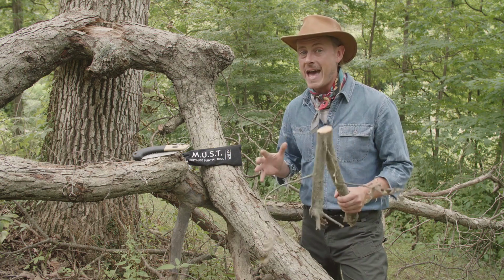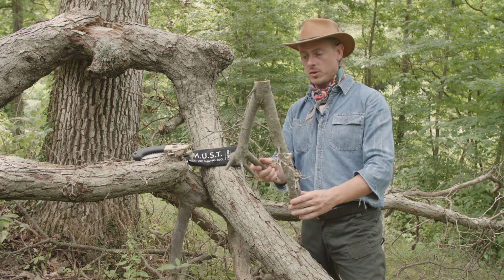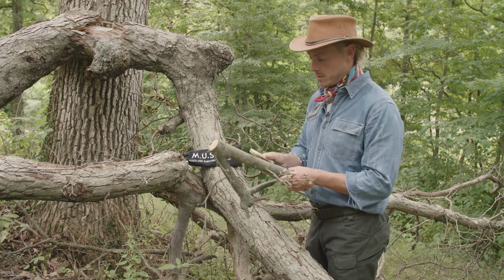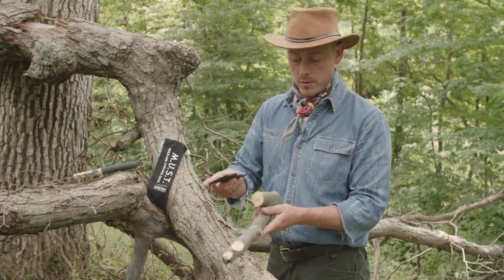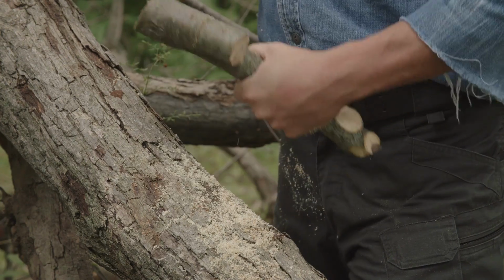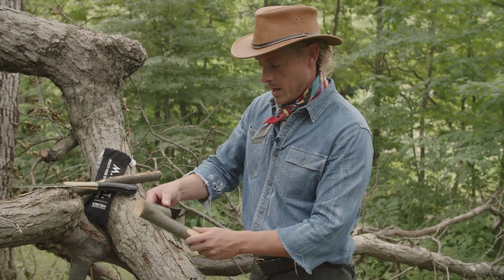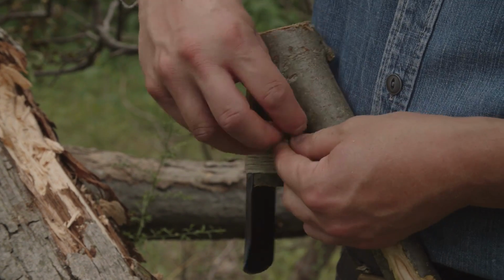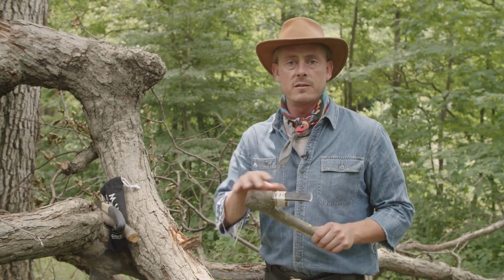August 2016 APOCABOX Skills Challenge: Make an ADZE using the M.U.S.T. Blade